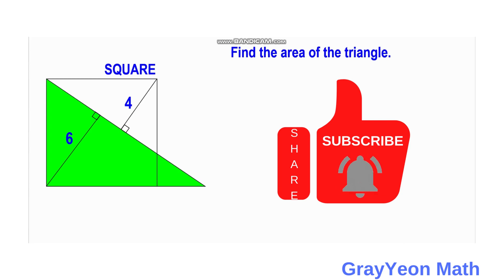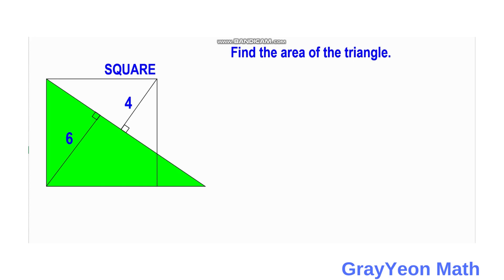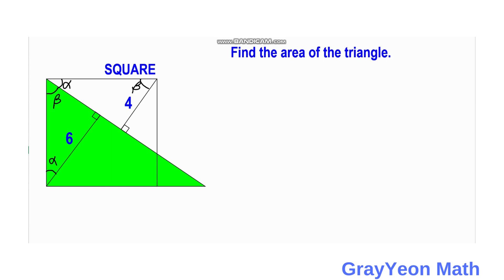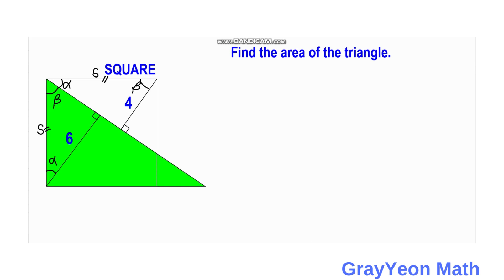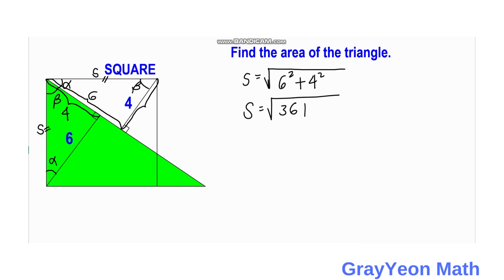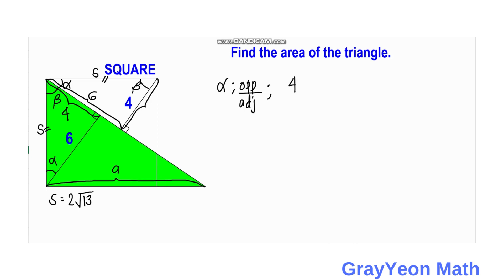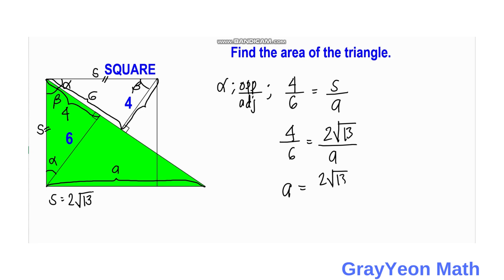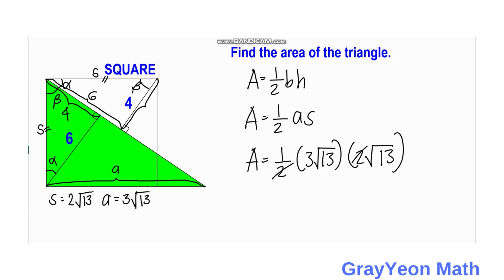Find the area of the triangle